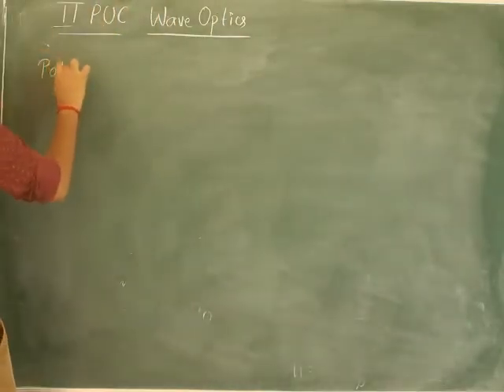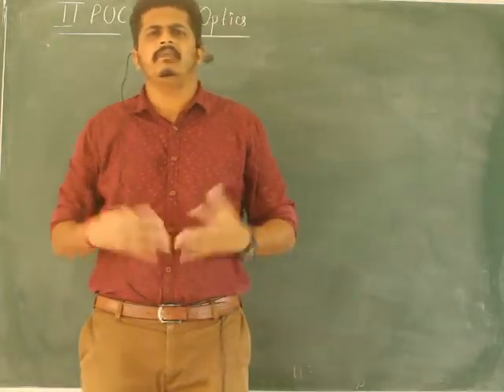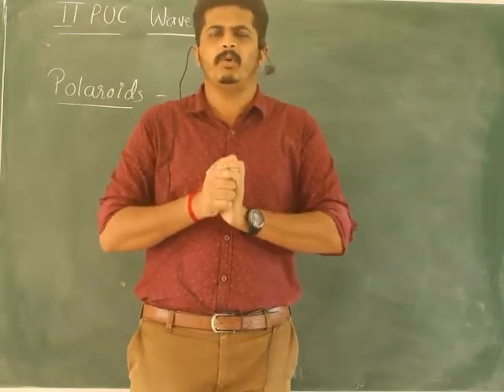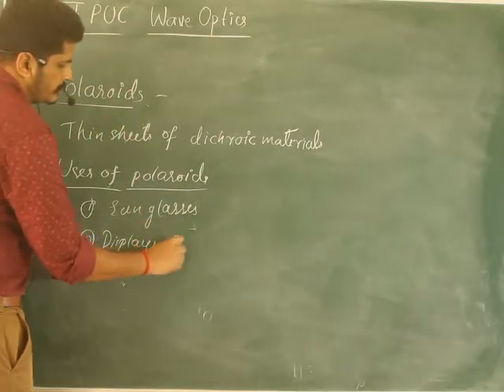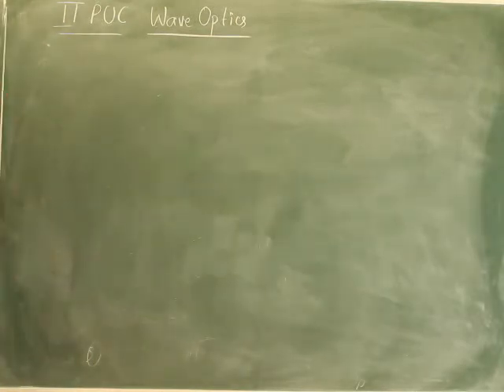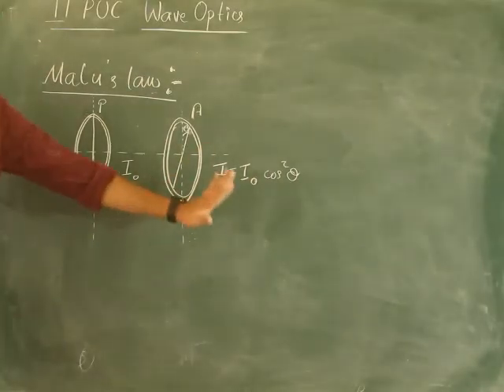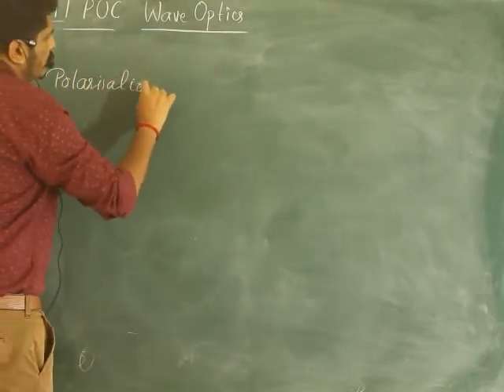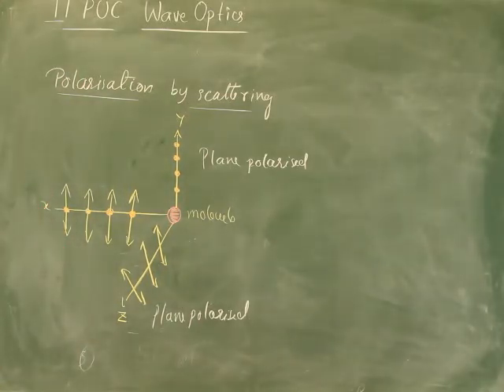Physics II Year | Chapter 10 | Wave Optics | Part 30